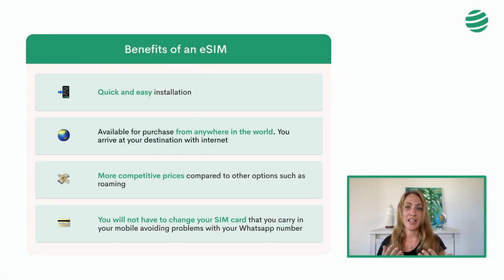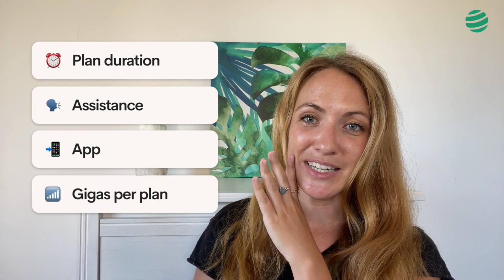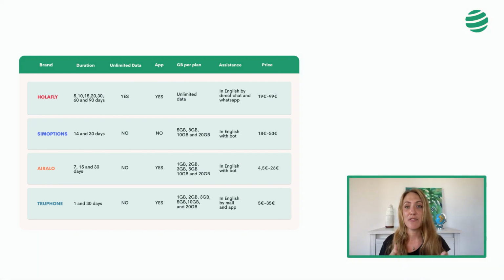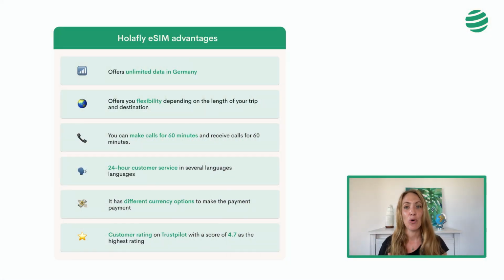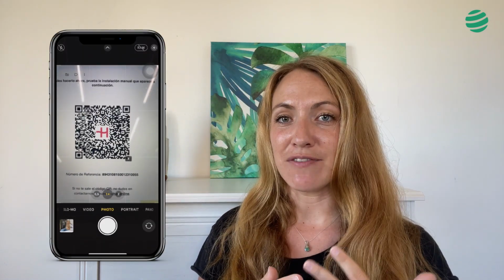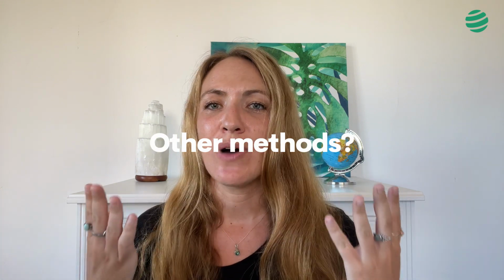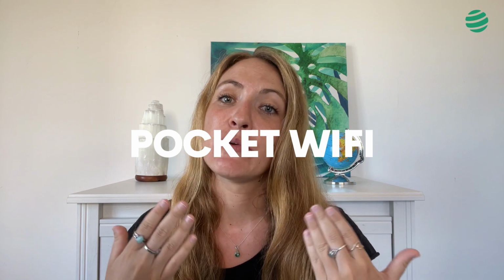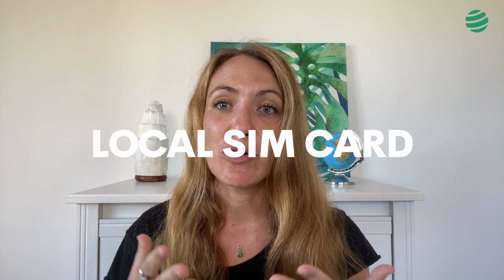How to get internet in Germany with unlimited data eSIM? 🇩🇪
The eSIMs are an excellent alternative for travelers and allow us to be connected to the Internet in Germany immediately without paying excessive bills as with roaming, or putting at risk your data on public wifi networks.

On the market there are a variety of eSIM brands for Germany such as Holafly, Airalo or Simoptions with different features such as:

⏭️ The speed
⏳ The data limit ️
🗣️ Technical support
💸 Price and duration of the plans.

We are going to tell you about the different options to have internet in Germany using comparative tables to rate all the above mentioned features of each brand and we will recommend you the one that for us is the best option Holafly's eSIMs and why.

Check if your phone is compatible with an eSIM before you buy:

The following devices are compatible with an eSIM: Apple iPhone SE (2020), XR, XS, XS Max, 11, 11 Pro and Pro 11 Pro Max,12, 12 Pro, 12 Pro Max, 12 Pro Max, 12 Mini, iPhone 13, iPhone 13 Mini, 13 Pro and 13 Pro Max, Samsung Galaxy S20, Galaxy S21, Galaxy Z Flip, Note 20 Ultra, Fold LTE, Huawei P40, P40 Pro, Google Pixel 3, 3a, 4, 4a, 5, Motorola Razr 2019 and Razr 5G. Some iPad models are also supported (iPad Pro 11 and 12.9 inches 3rd generation, iPad Air 3rd generation, iPad 7th generation, and iPad Mini 5th generation). Make sure your phone is unlocked.

✨ What is an eSIM?

It is a virtual chip that allows us to have internet on our mobile when we travel to the Germany or anywhere in the world without the need to extract our usual SIM as with conventional SIM cards. This way you can keep your phone number and your usual Whatsapp.

✨ How do I install a Holafly eSIM?

The purchase and installation of a Holafly eSIM is super practical and easy. You make the purchase as in any e-commerce and from anywhere in the world by entering the Holafly.com website and at the end you will receive an email with a QR code to scan and install on your device. Leave the eSIM for Germany installed, but we recommend you activate it when you get off the plane so that from that moment on it starts counting your days of usability. In the video we explain this process well and explain why it is important that you check if your mobile is compatible with eSIMs.

✨ What is the advantage of using a Holafly eSIM to have internet in Germany?

The main advantages of using an eSIM in Germany:

📶 Unlimited internet: choose the plan of days you will last in the country and enjoy internet in Germany without worrying about extra charges or running out of data.

⏰ Time: In less than 10 minutes you will have the eSIM in your mailbox. Avoid having to wait at home 3 days for it to arrive when buying a conventional SIM and avoid wasting time at the destination looking for a local card store waiting for attention, installation and having to present documentation to be able to buy it.

🌏 Multi-destination Internet: You can buy the eSIM Europe that allows you to be connected with a single eSIM in the whole European continent including Germany.

🗣️ Soporte 24 hours with a person: There is nothing more important than being able to contact a person in case of any inconvenience and have them answer you immediately in your language. Many of the options on the eSIMs market can only be contacted by sending a message by email or through a book and in only one language (English).

🌿 Eco-friendly: No plastic or shipping involved.

If your mobile is not compatible with an eSIM at the end of the video we will discuss other options to stay connected to the internet on your trip to Germany.